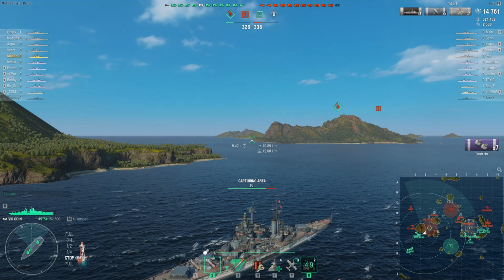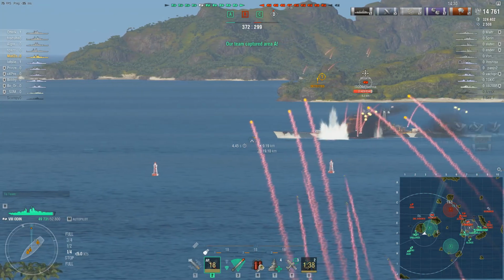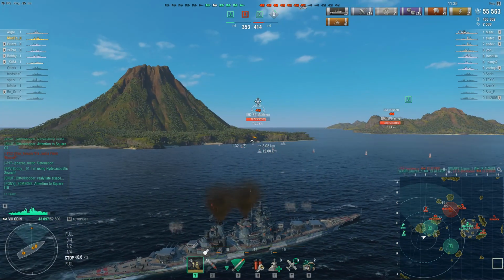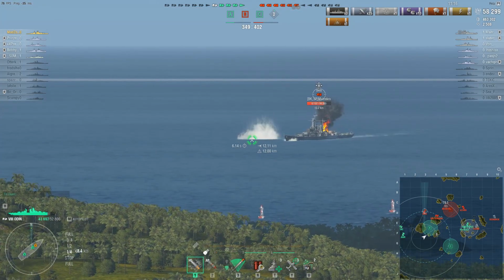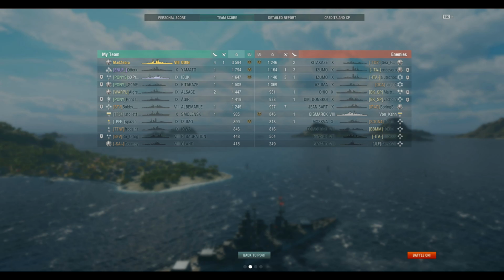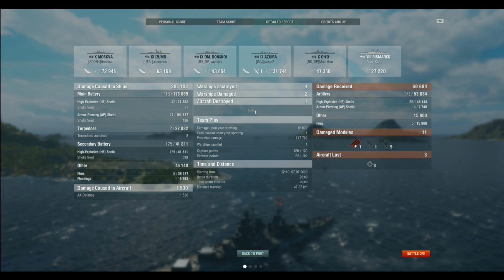World of Warships - God of War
Odin, the All Father, God of War.  A tier 8 German Battleship with a health pool that would embarrass a tier 6 Battleship.  How could this possibly go wrong?

Merchandise!